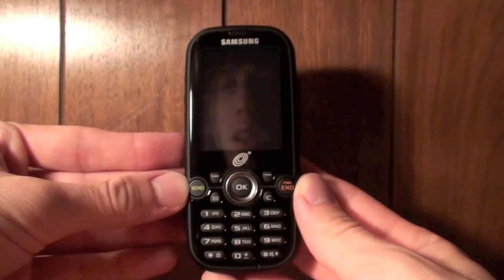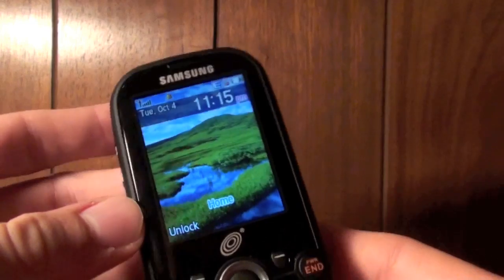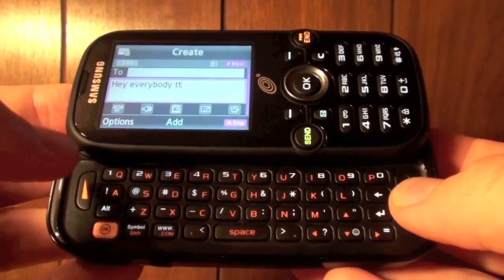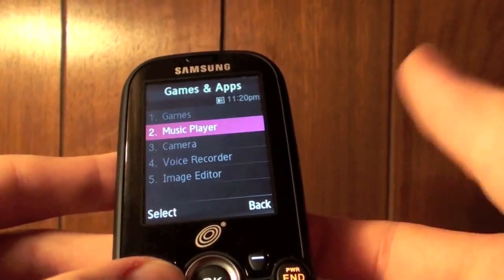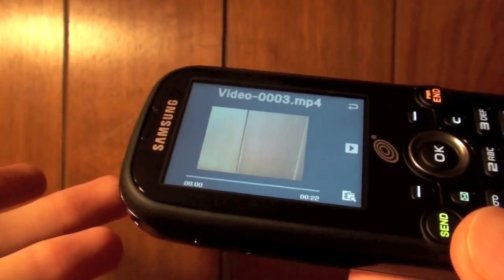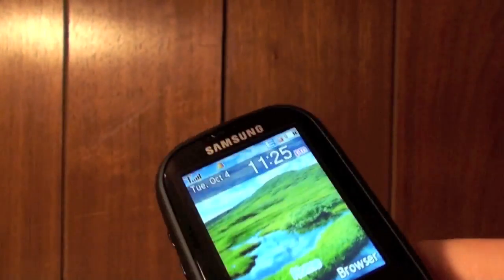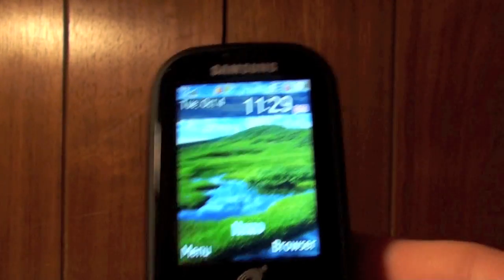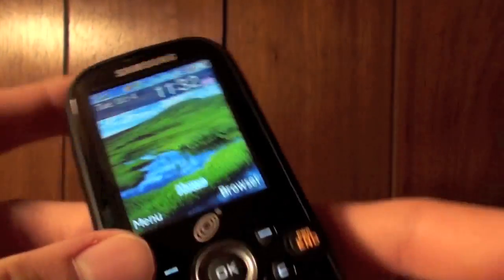Samsung T404g Review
My video review of the Samsung T404g! I go over all of the little gizmos and gadgets it has. I also do a comparison between the T404g and its predecessor, the T401g.